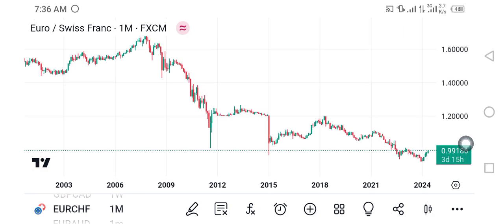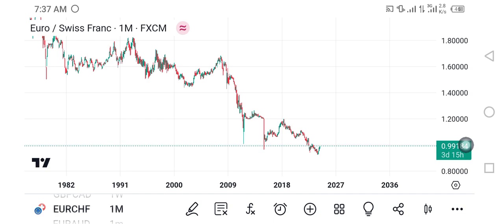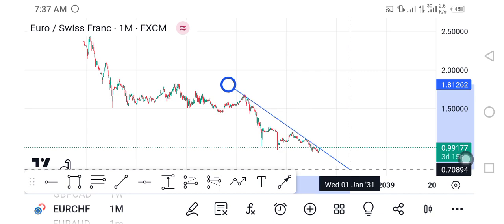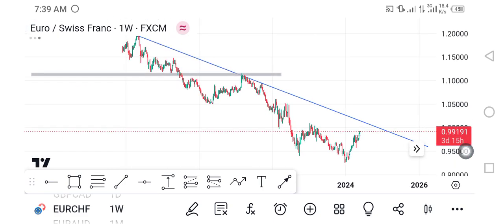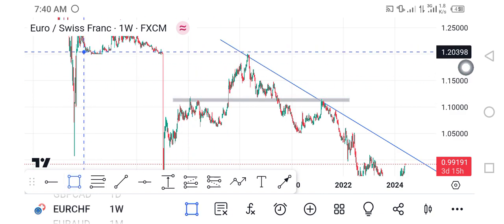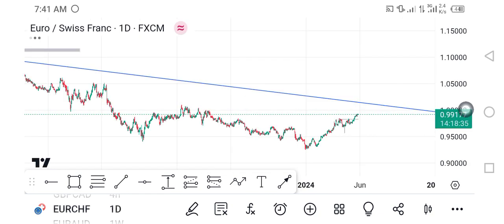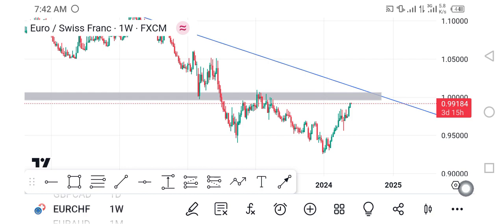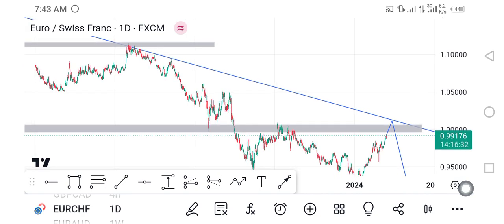WATCH MY BIAS ON EURCHF USING RETAIL CONCEPT (BEST STRATEGY EVER)..